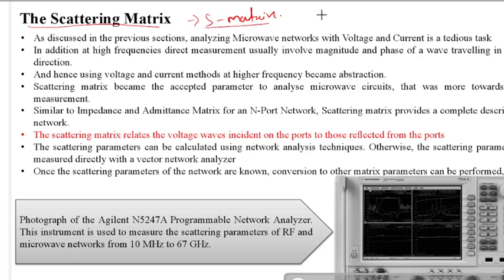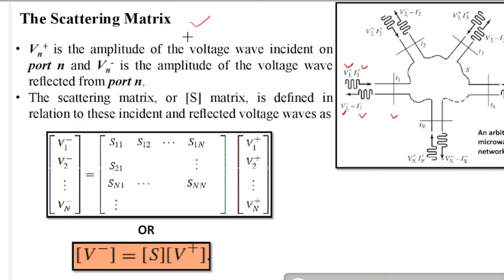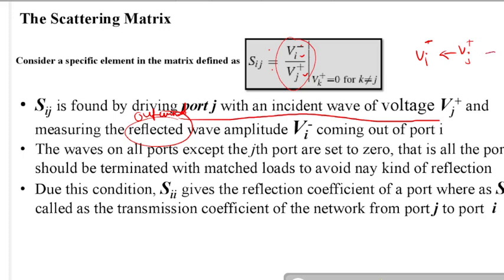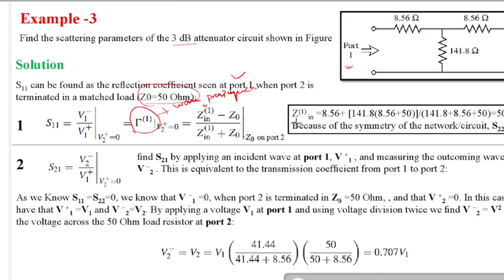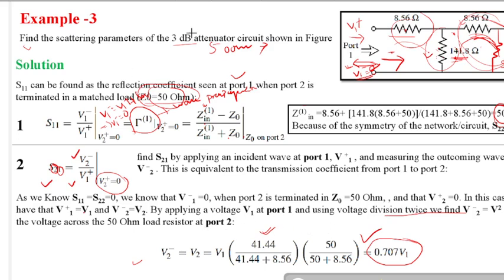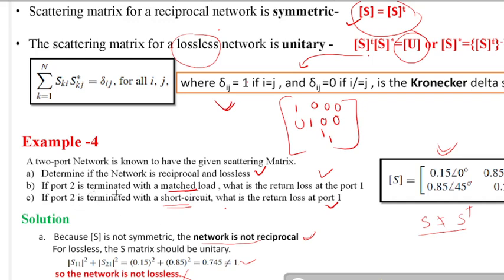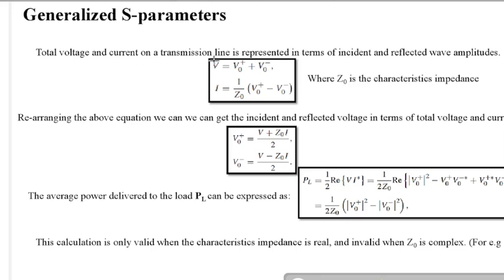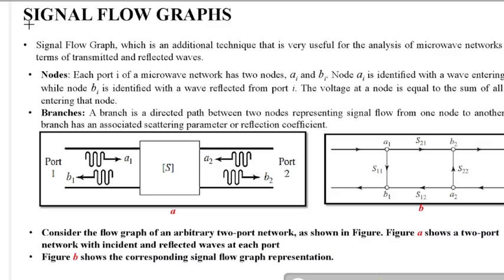[2022] Scattering Matrix || S-Parameter for microwave network- Lecture -11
What is Scattering Matrix in a microwave network? How to write the S Matrix for the microwave network.